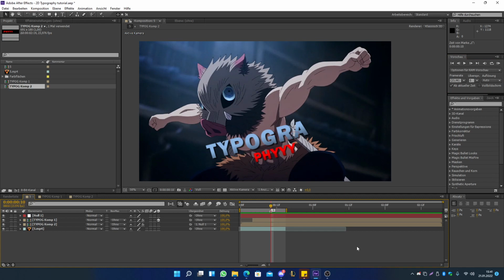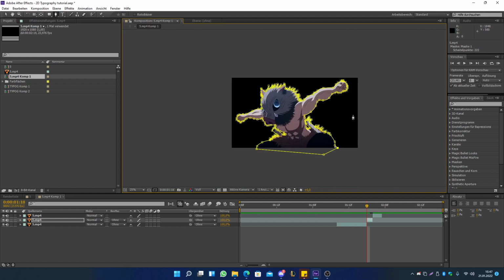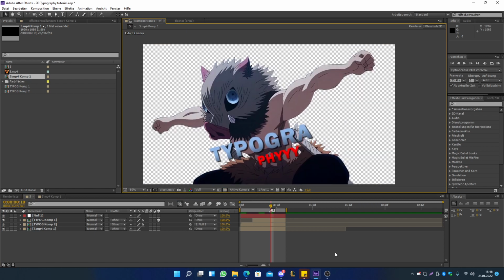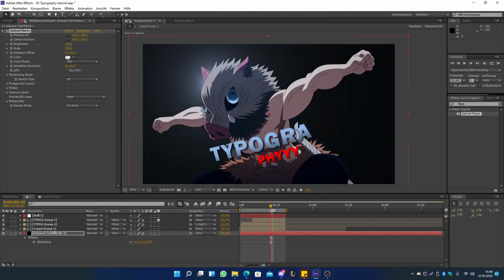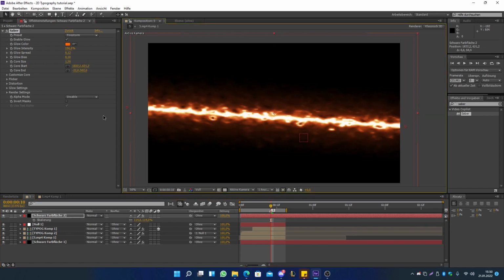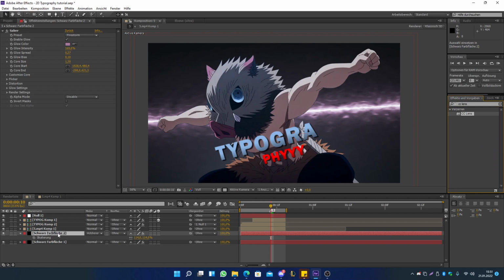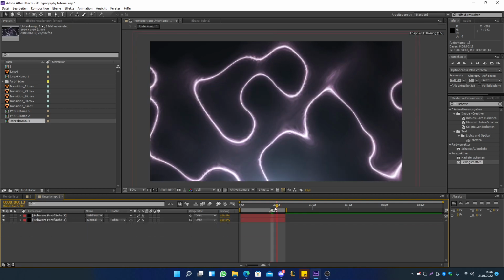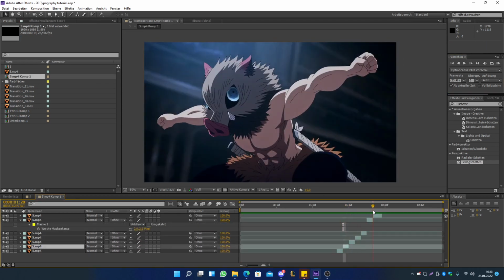[TUTORIAL] SCENE DESIGN - PART 1 - BACKGROUND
some amv tutorial